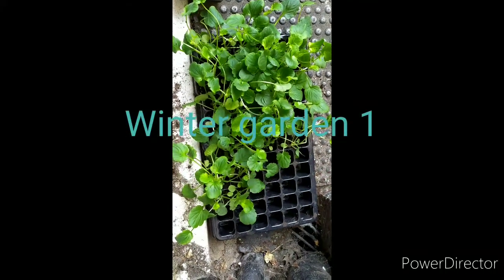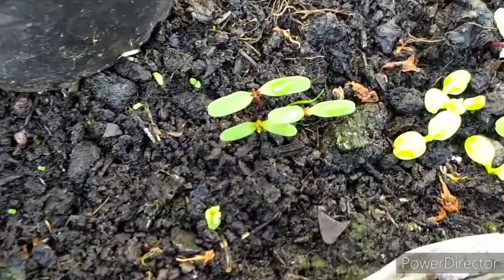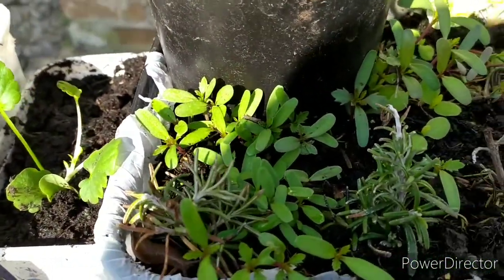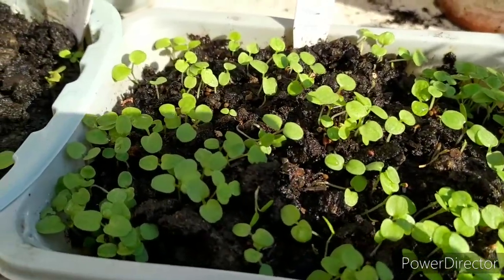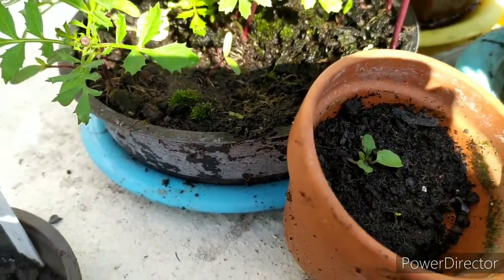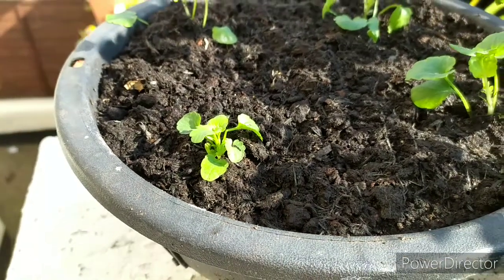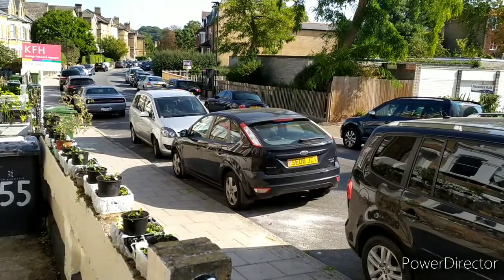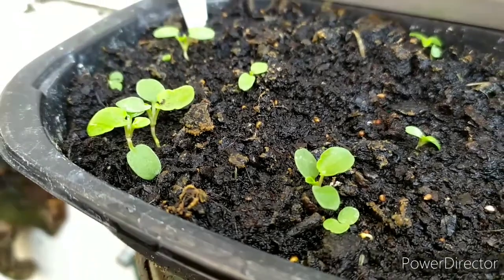WINTER FRONT PATIO